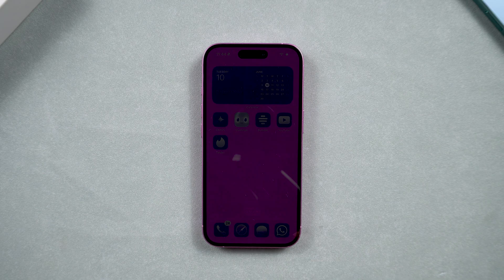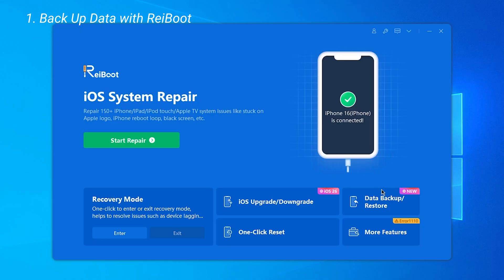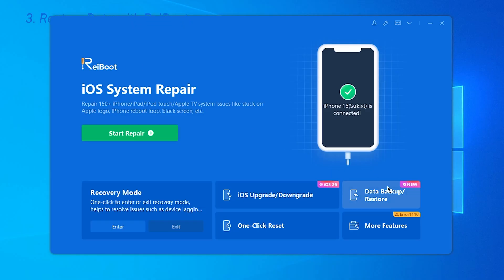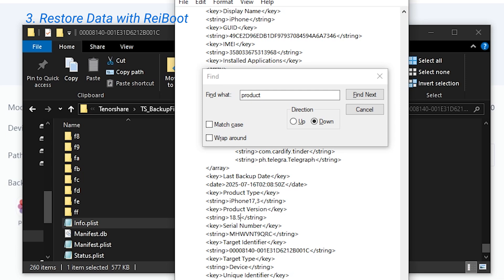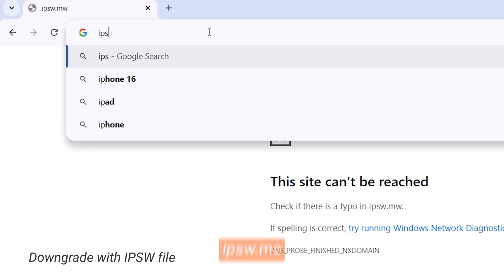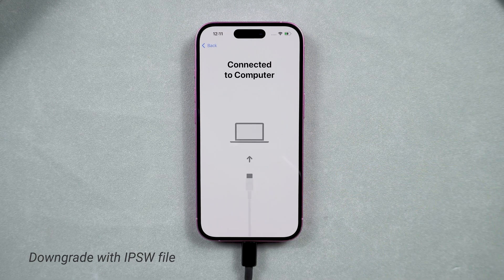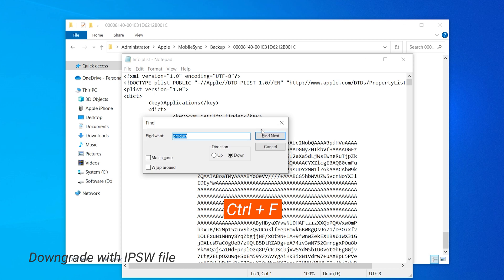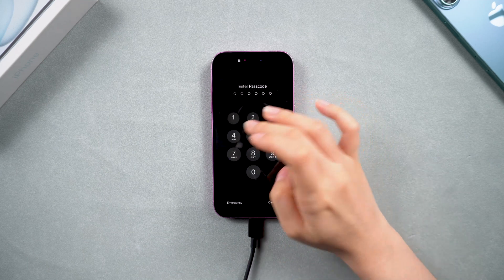How to Downgrade iOS 26 to iOS 18.6/18.5? No Data Loss! - Full Guide (2 Ways)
Downgrade iOS 26/26 Public Beta to iOS 18 Without Losing Data

Tried iOS 26/26 Beta but want to go back to iOS 18? This guide walks you through **two safe downgrade methods** using Tenorshare ReiBoot or IPSW files—*without losing data*. Works for iPhones running iOS 26 public beta and older.

*⏱TIMESTAMP:*
00:00 Intro – Why Downgrade iOS 26 Public Beta
00:27 Method 1: ReiBoot Downgrade (Recommended)
02:37 Method 2: IPSW Downgrade via iTunes

*📌How to Downgrade iOS 26 Without Data Loss:*

**Method 1 – Use ReiBoot (Safe & Beginner-Friendly)**

* Download & install ReiBoot
* Connect iPhone and create a full local backup
* Select "Downgrade iOS" → Choose iOS 18.5 firmware
* After downgrade, modify backup file:
  ● Open backup folder - Find “info.plist”
  ● Search for "Product Version" and change from 26 to 18
  ● Save changes
* Restore backup to your iPhone from ReiBoot

**Method 2 – IPSW Manual Downgrade**

* Backup your iPhone via iTunes
→ Download iOS 18.5 IPSW for your device
* In iTunes, press Shift (Windows) or Option (Mac) + click “Restore iPhone”
* Select the IPSW file and start the downgrade
* Modify backup file as above → Restore backup in iTunes

* iOS Beta: A test version of iOS that may contain bugs or unstable features
* ReiBoot: A third-party iOS repair tool that allows system fixes and downgrades without data loss
* IPSW File: Apple's official iOS firmware used for manual installation or downgrade
* Product Version (info.plist): A key file in your backup that must match your iOS version for successful restore
* Local Backup: A backup saved directly on your computer (safer than cloud during downgrades)